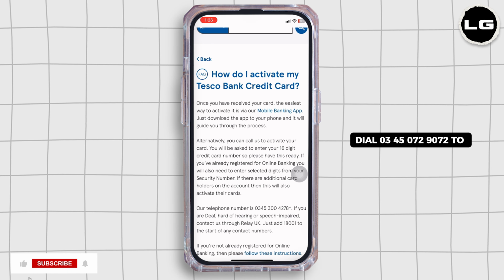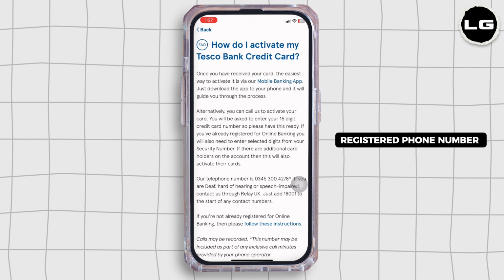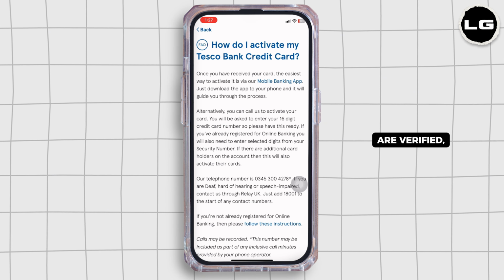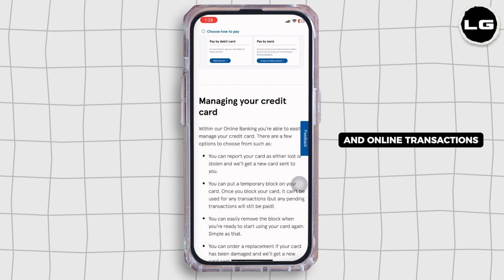How To Activate Your Tesco Credit Card Online (UPDATED GUIDE)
Just received your Tesco credit card and need to activate it? This guide shows you how to activate your Tesco credit card online quickly and easily.

In this video:
0:00 - Introduction
0:05 - How To Activate Your Tesco Credit Card Online (UPDATED GUIDE)

Learn the step-by-step process to activate your Tesco credit card, including how to visit the activation page, enter your card details, and complete the activation. This tutorial covers all the necessary steps to get your card ready for use.

Start using your Tesco credit card today with these simple steps!